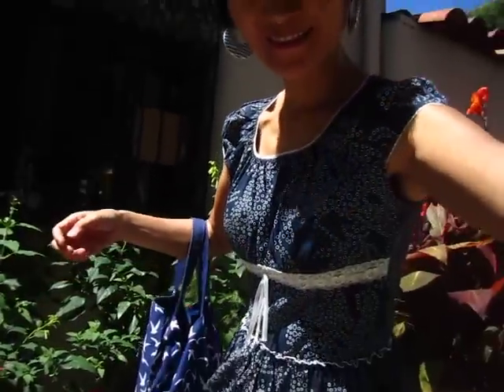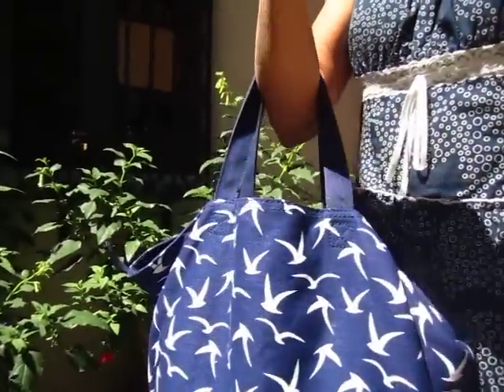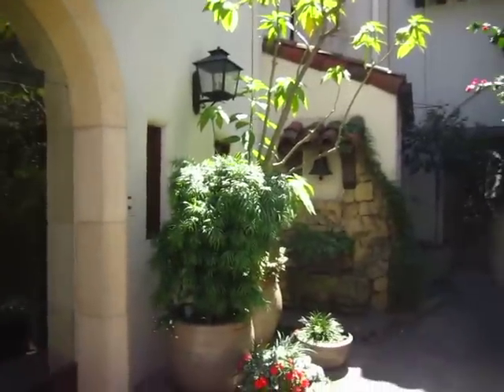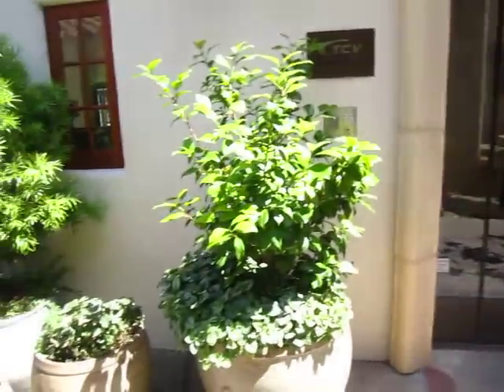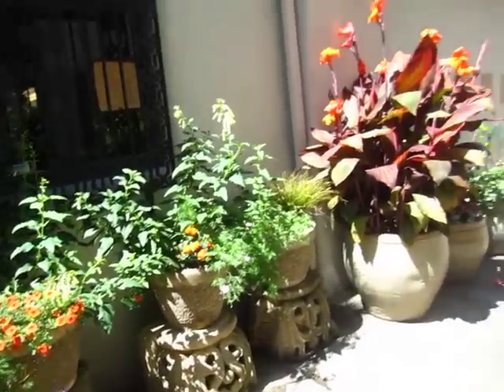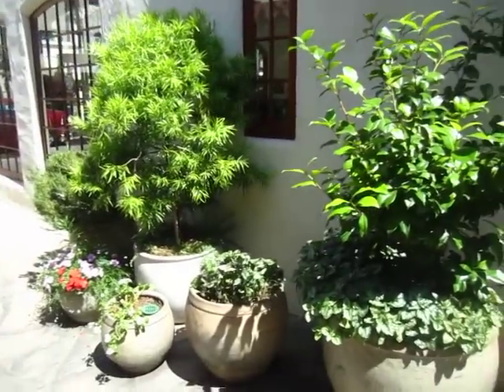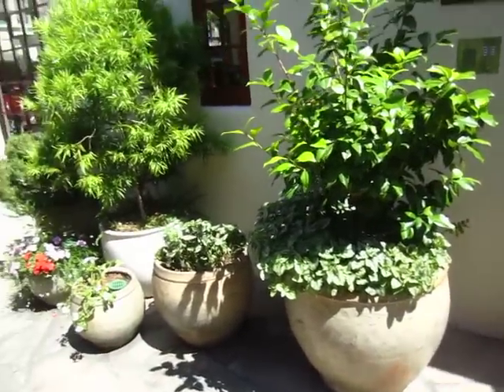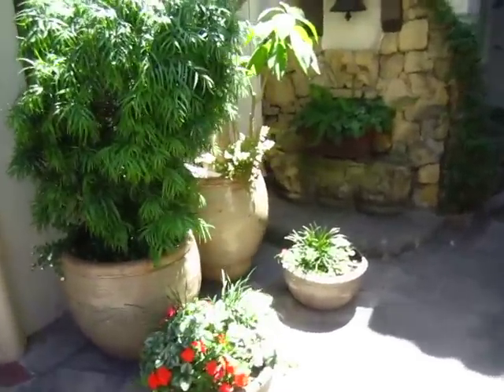Tourist at home - Palo Alto, California